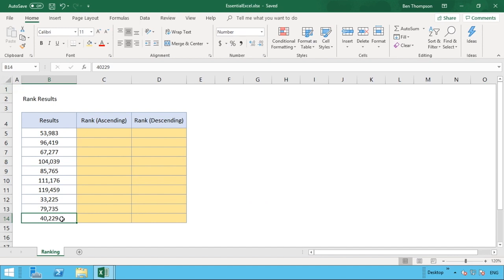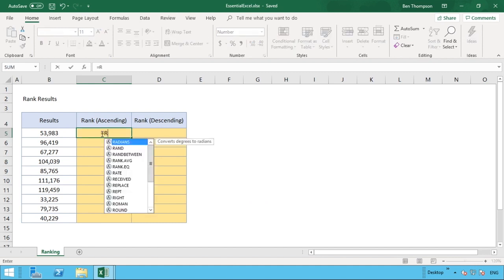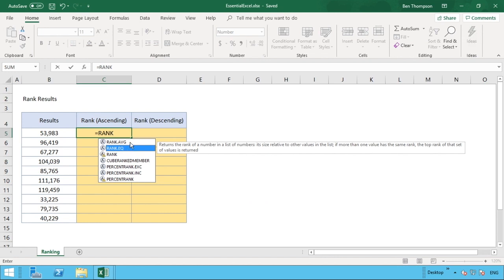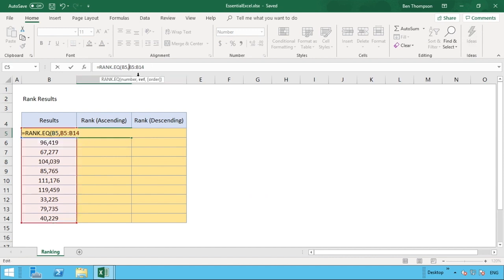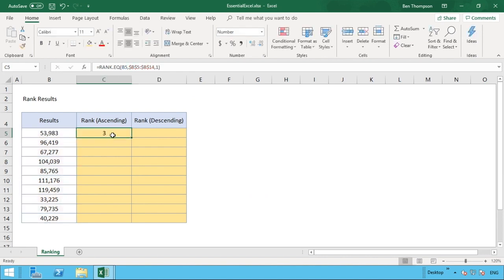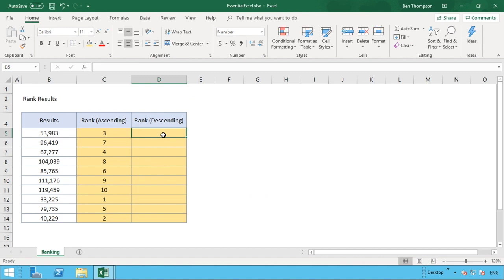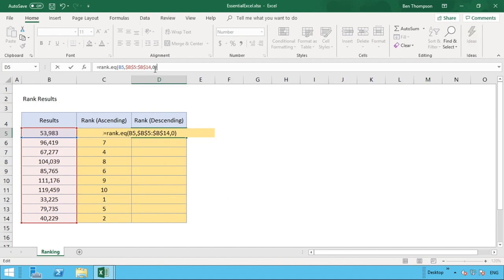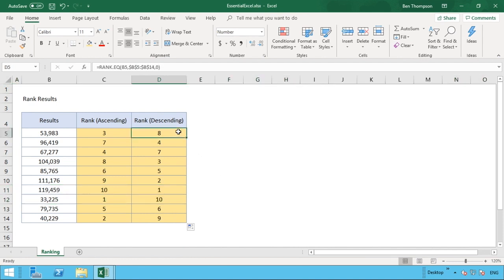How to rank data in Excel Ascending & Descending